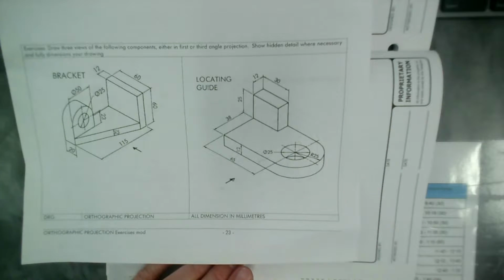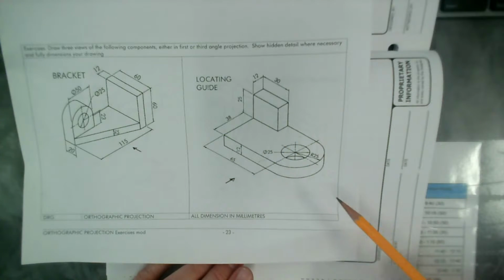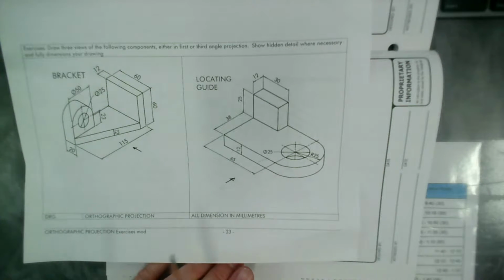Multiview Drawing Practice with Line Types and Symbols (Locating Guide)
This video shows how to create a multiview drawing of the objects on this practice worksheet

Conventions used in this video:
-Object (visible) lines
-Hidden lines
-Center lines
-Center marks
-Diameter
-Radius
-Dimension Lines
-Extension Lines
-Plus some random tidbits of dimensioning rules